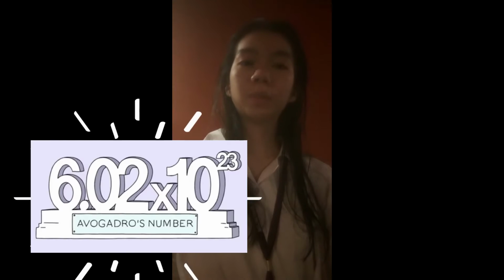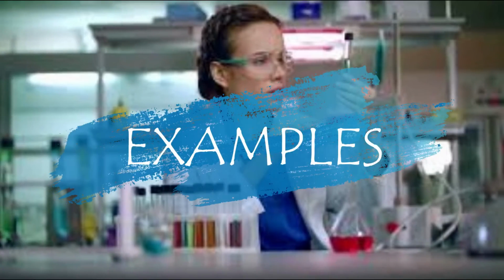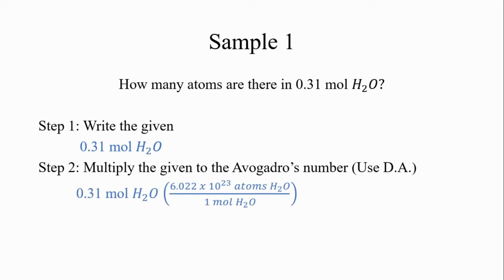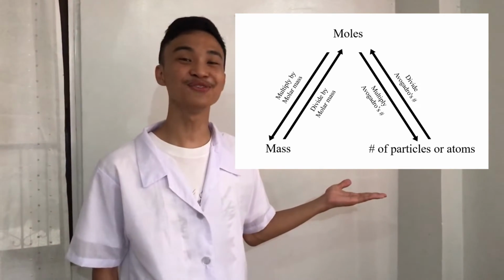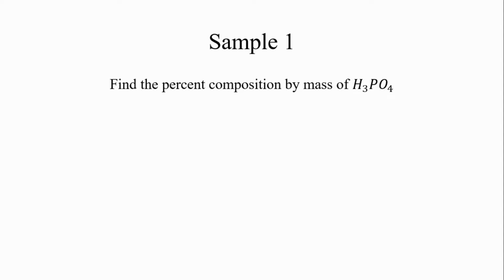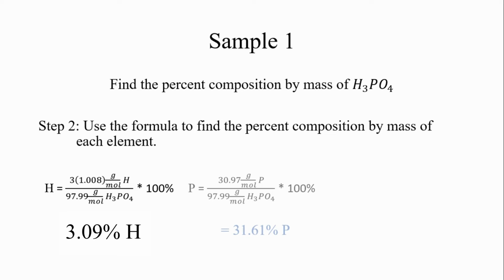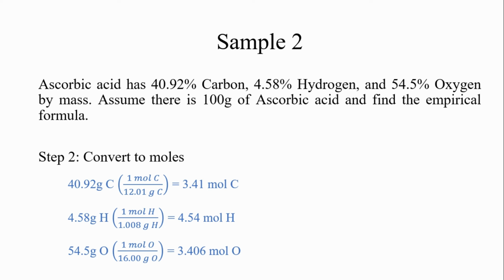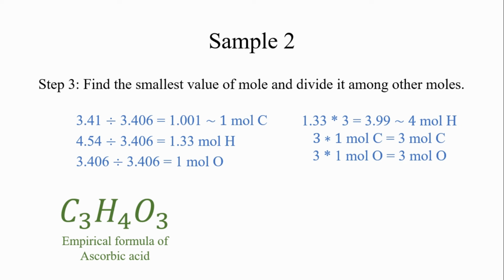Stoichiometry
Submitted by:
Group 4   Arevalo, Gabriel Lyane P.
   Gusi, Vincent Allen C.
   Natividad, Franz Yvan B.
   Valeriano, Bogart
   Catap, Izabel G.
   Cruz, Beatriz Germaine R.
   Escandor, Jeriel Ava A.